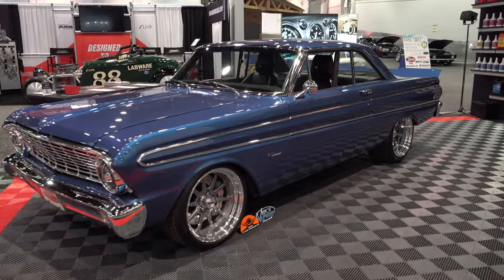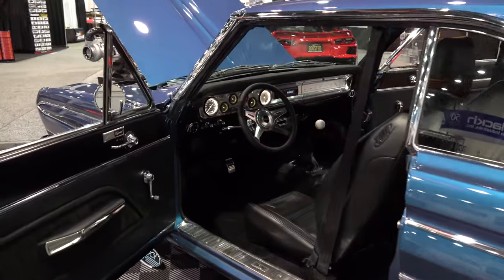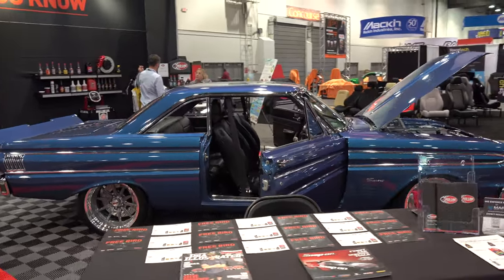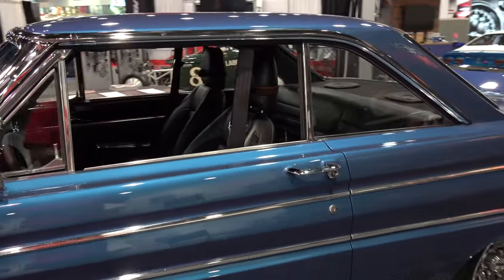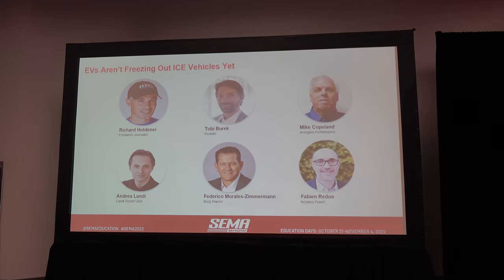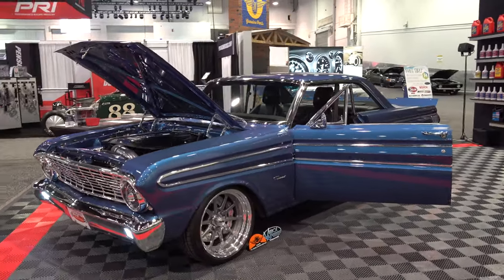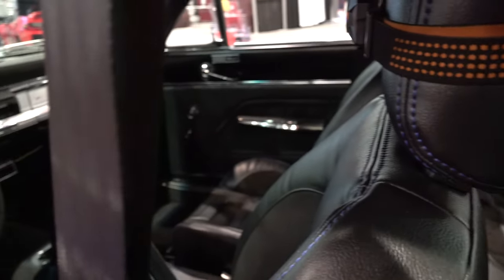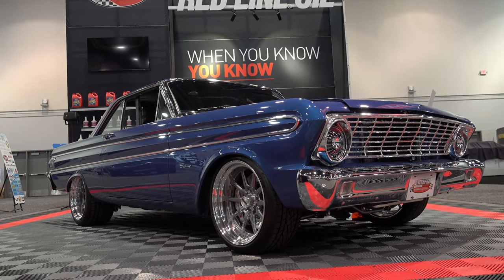1964 Ford Falcon Hydrogen Powered 5.0 Coyote 2022 SEMA Show Mike Copeland Arrington Performance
In this video from The SEMA Show 2022 held in Las Vegas NV, I catch up with Mike Copeland of Arrington Performance as He was announcing a leap in Hydrogen power zero emissions Technology featured in this 1964 Ford Falcon Hot Rod. Usually I would start by telling you about the color and all the cool features of the car...With this 1964 Ford Falcon as cool as all that stuff is...What's happening under the hood is by far the coolest thing about it. Under the hood of this 1964 Ford Falcon is a 2022 Ford SVT 5.0 Coyote that runs on Zero Emission Hydrogen!! That's cool...But Mike Copeland already has a Chevy pickup with a Supercharged LS3 running on Hydrogen??...What's new!?!? Check out the video to find out!...It is going to be a game changer!!  Now! This 1964 Ford Falcon from The SEMA Show 2022 held in Las Vegas NV is covered in a water based light blue Ford GT color that really worked well on this 64 Falcon. The black TMI interior with custom dash fits the build well...Nothing crazy..Comfortable with everything You need to enjoy the ride!! The suspension and brakes have all been upgraded to handle the increase in horsepower, and if Mike Copeland is involved You can bet it was built to drive and drive hard!! A very cool 1964 Ford Falcon Zero Emissions Hydrogen Powered 5.0 Coyote Hot Rod from The SEMA Show 2022...Check it out!!!